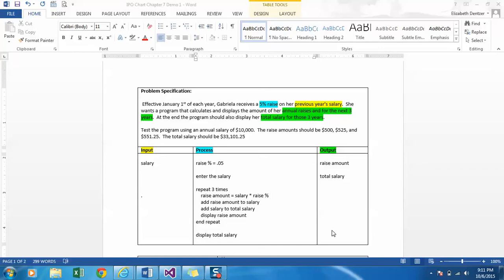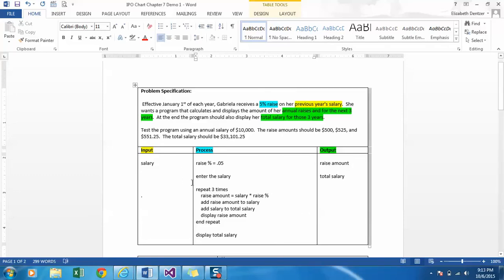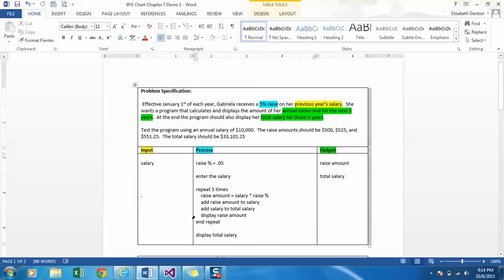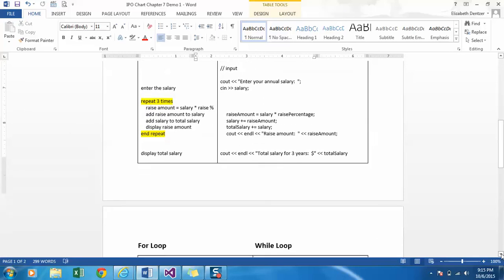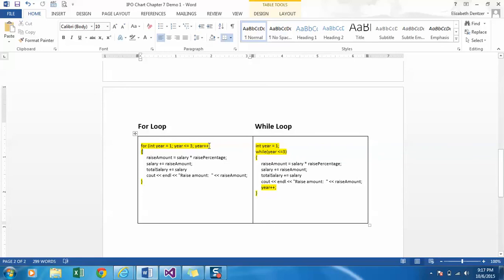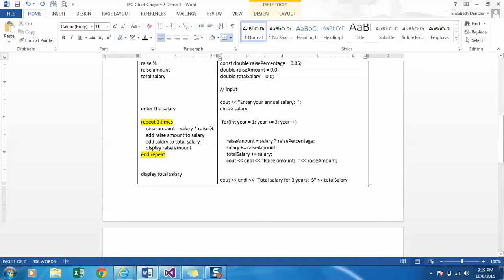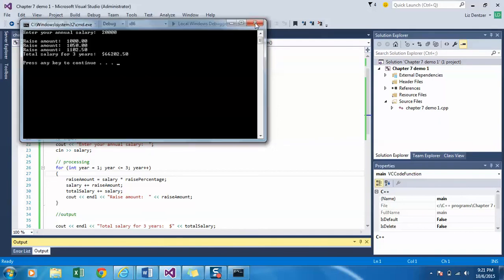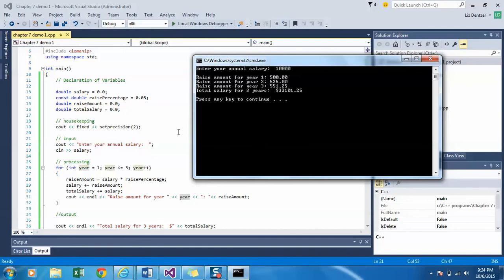PRG 100 Chapter 7 Example 1